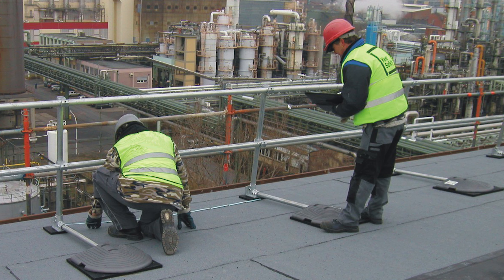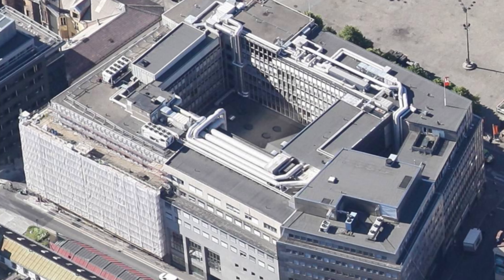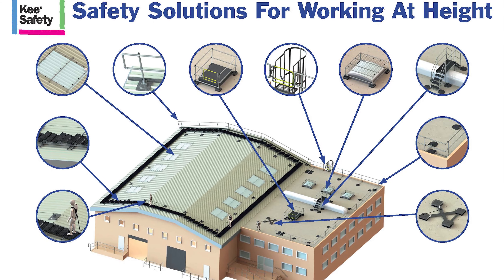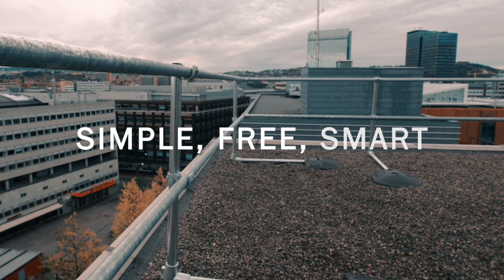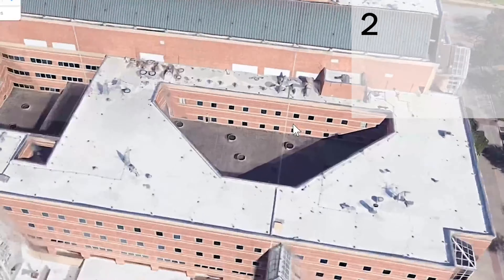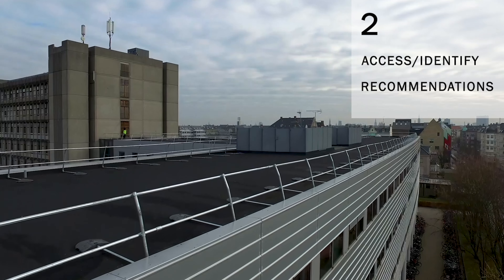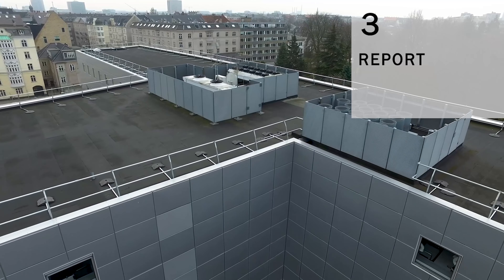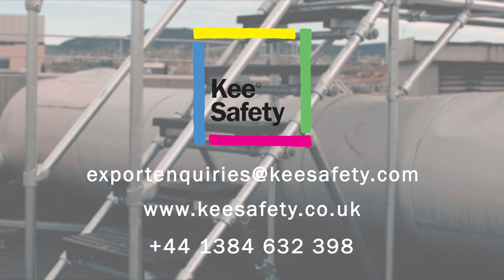Virtual Roof Top Safety Site Surveys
Kee Safety Export offers Virtual Roof Top Safety Site Surveys. Our safety experts are well-equipped to assess your rooftop remotely and at a safe distance. Using Satellite Technology to view your site, our consultants will identify fall hazards, make recommendations on the changes you could implement to comply to the relevant regulations, and provide a detailed report without needing to visit the site. Learn how our virtual site survey works.